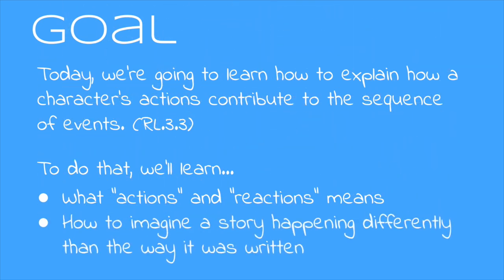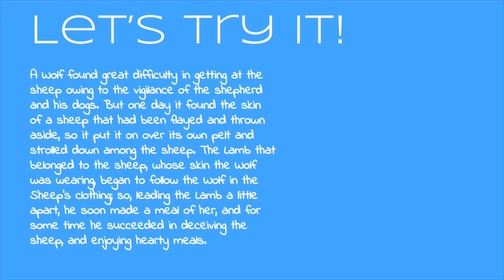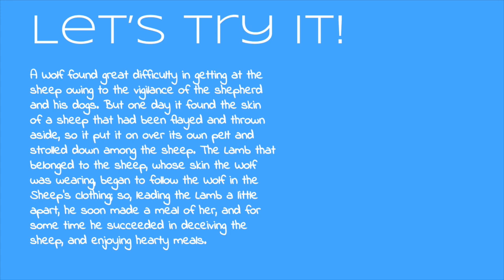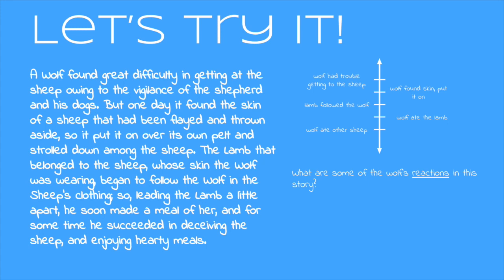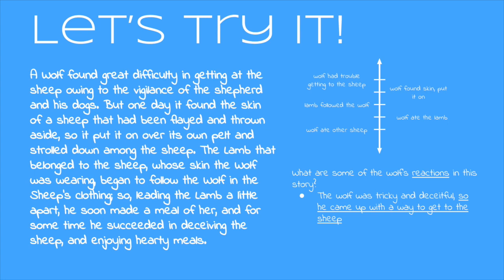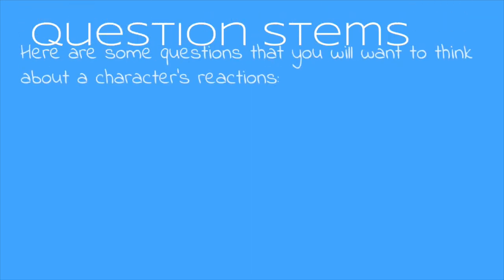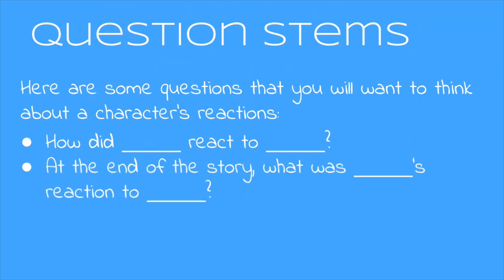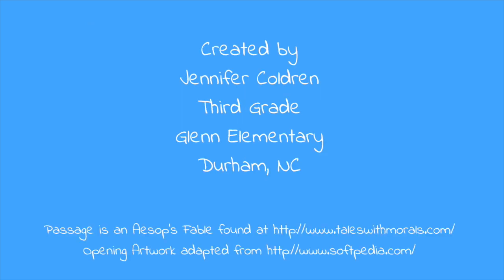RL.3.3 - Action and Reaction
The final video teaching RL.3.3 focuses on how actions contribute to the sequence of events.